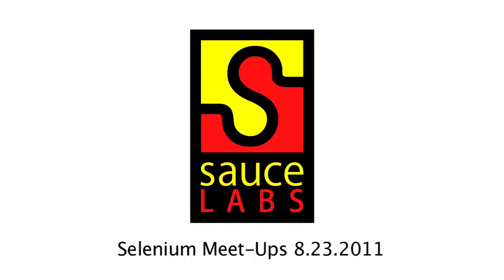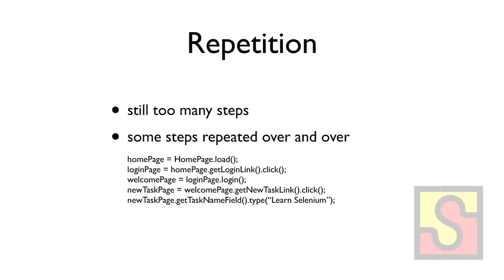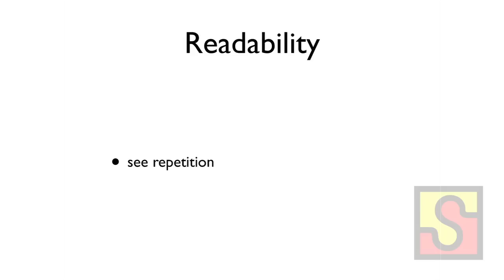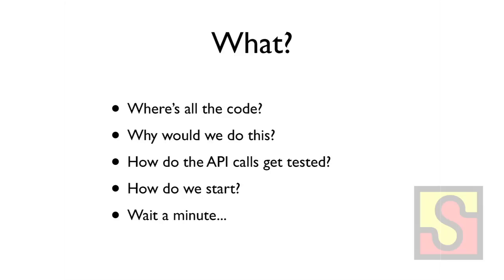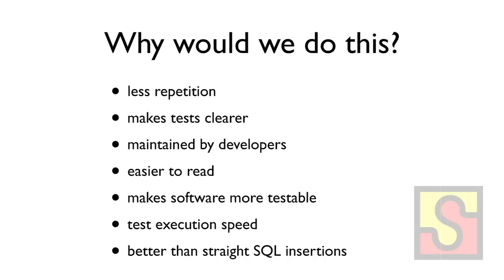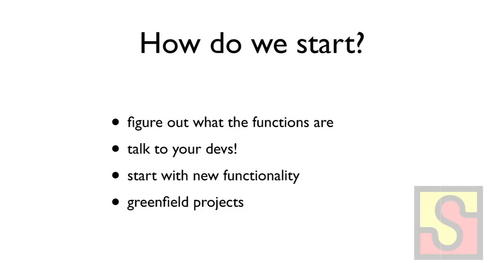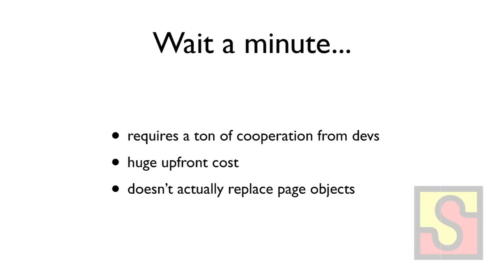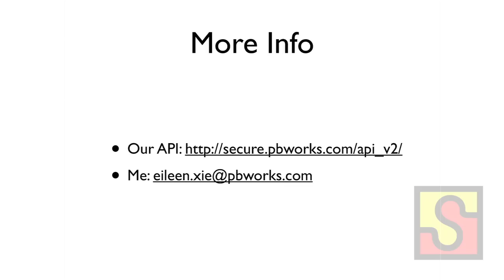SFSE: APIs: A Better Alternative to Page Objects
APIs: A Better Alternative to Page Objects with Eileen Xie, Head of Quality at PBworks